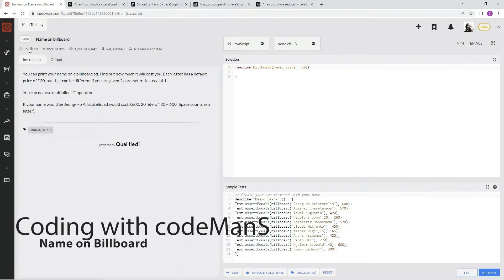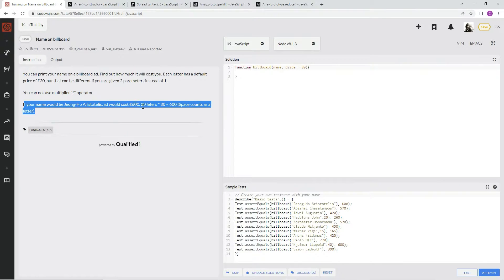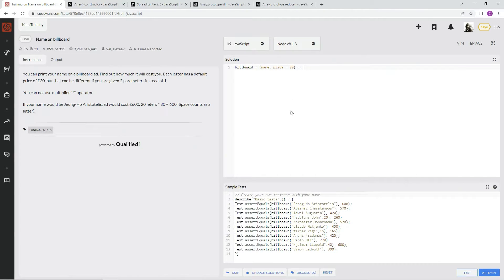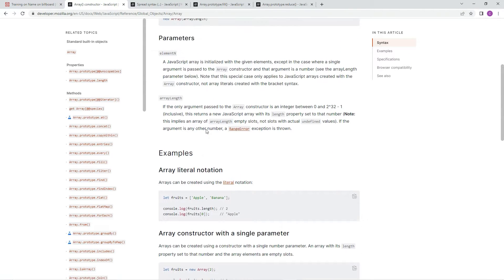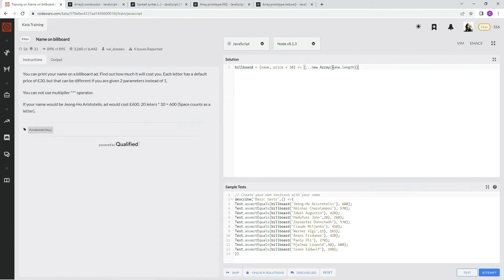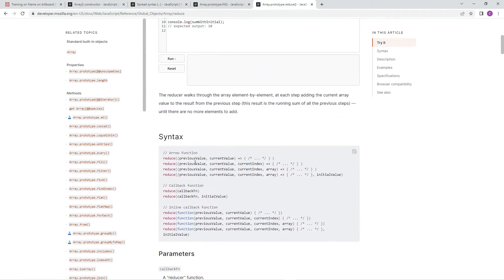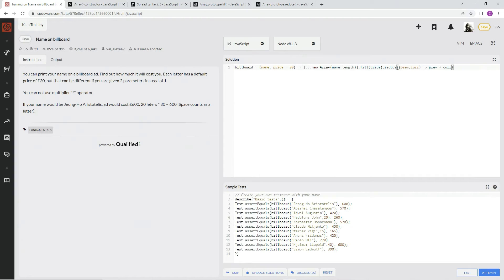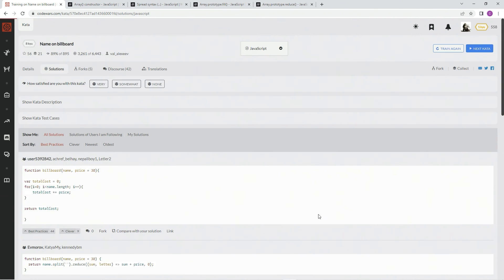Codewars 8 kyu Name on Billboard JavaScript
using the reduce() and fill() methods plus more